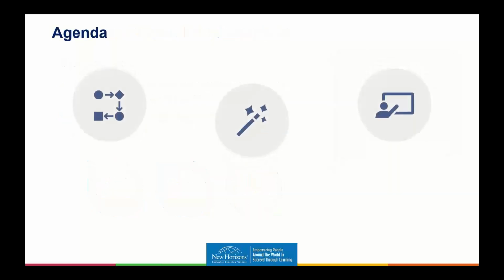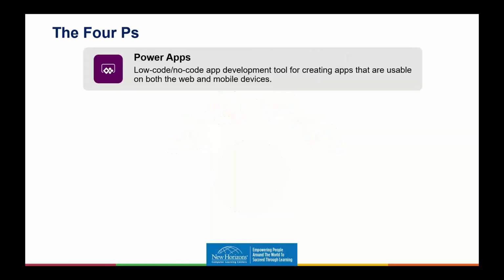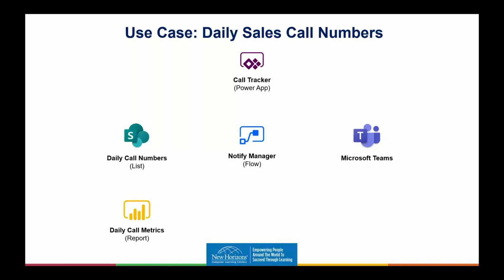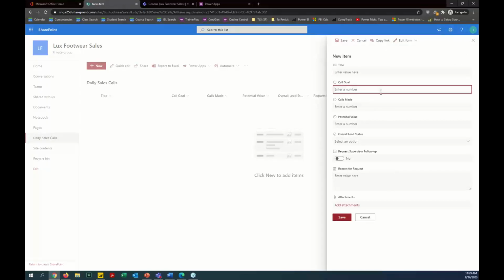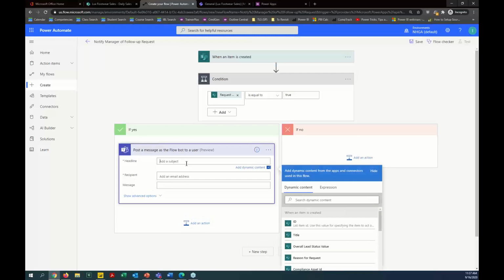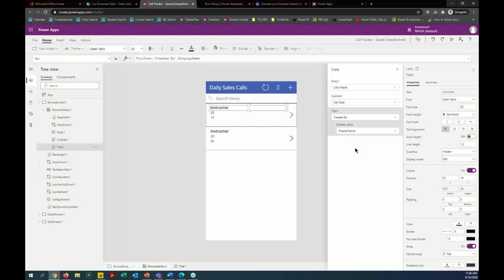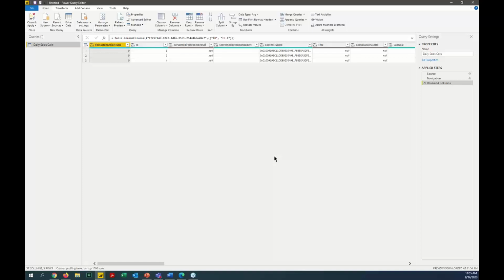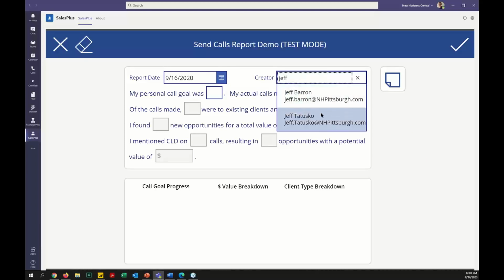Course Demo: Unlocking the Power in Power Apps, Power Automate and Power BI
As the world of modern business continues to adapt to the digital age, the need for automated processes that can match the speed with which the business landscape shifts is at an all-time high, yet many find themselves still trapped in inefficient, manual processes. What begins as a paper form or Excel spreadsheet must then be manually inputted into some system before being distributed via email and file-shares only to then be extracted again for charts and graphs. These kinds of processes can take days or even weeks, and while the market is full of all kinds of applications that can help automate the workflows, these time-saving solutions often come with a high price-tag.

Enter Microsoft’s Power Platform, a collection of affordable applications that empower everyone from individuals to international corporations to create fully automated business processes built to suit their needs.

Thanks to Power Apps, you can develop amazing business applications using a drag-and-drop interface that requires little to no coding. With Power Automate, you can then automate everything from basic email notifications to complex, multi-stage business workflows using the vibrant Flow Designer that visualizes the process. Power BI rounds out the trifecta by enabling you to create gorgeous, self-refreshing reports that visualize your data in new and compelling ways.